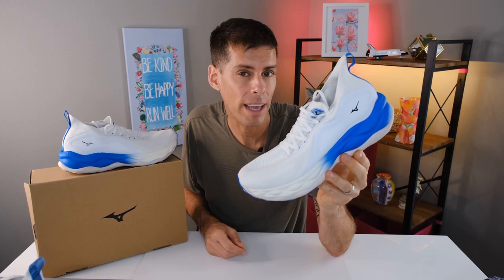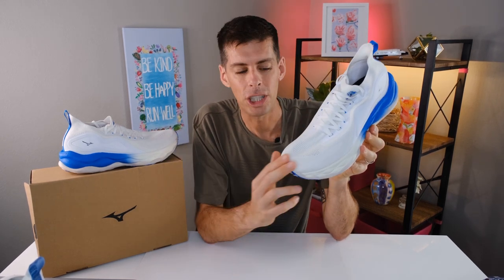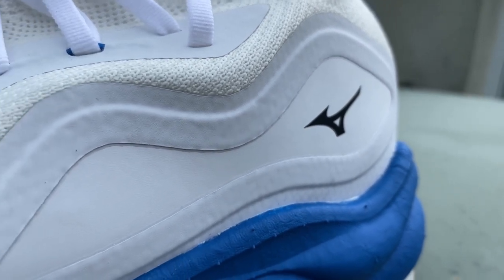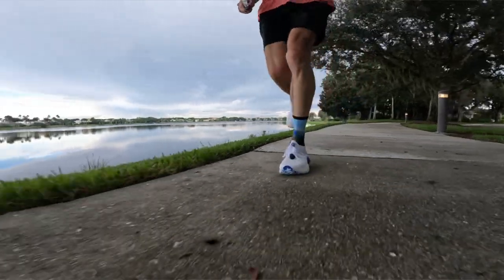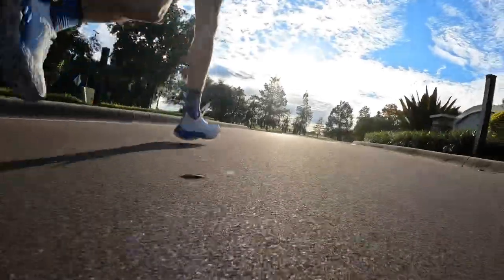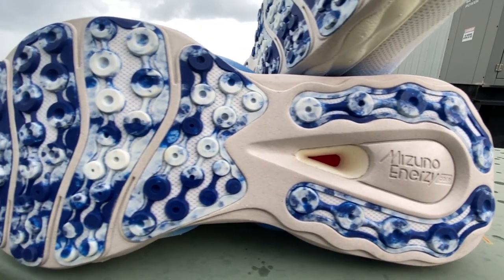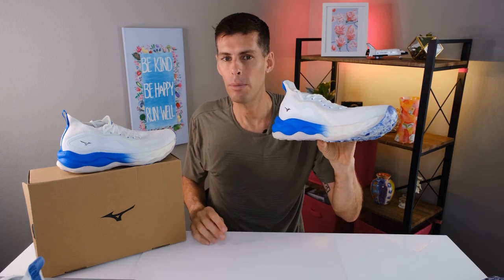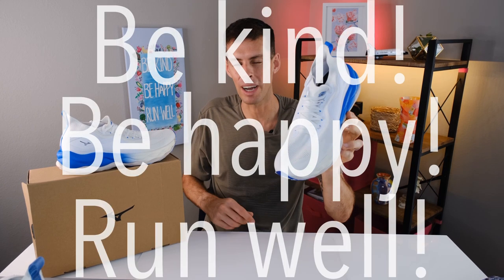MIZUNO WAVE NEO ULTRA: a sustainable and environmentally friendly max cushioned running shoe!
Running:
💥💥Shoes:💥💥

💥💥Smart watch💥💥
Amazfit T-Rex 2

💥💥Hydration💥💥
Hydration pack (Nathan VaporAir 7L)